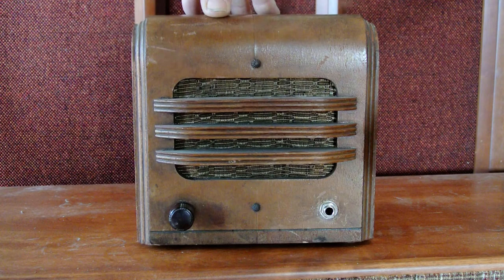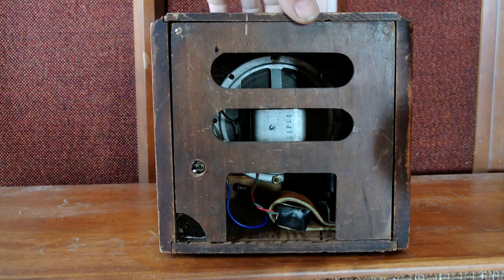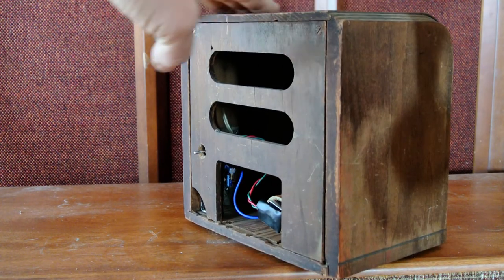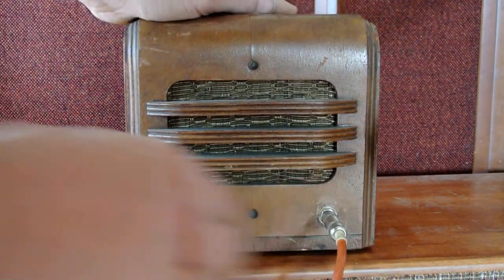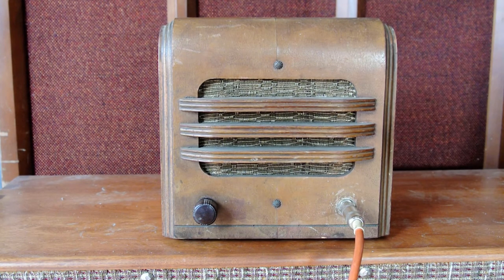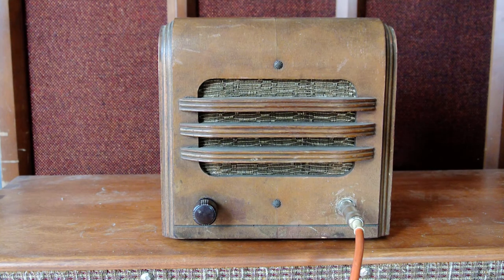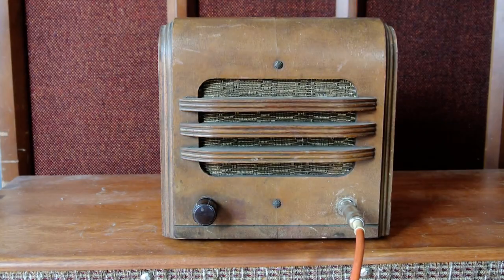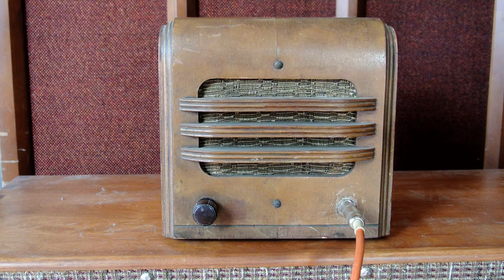SoaringTortoise Electronics Baby Tortoise Battery Powered Practice Amp. 100% Recycled Materials.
Video Demo of the SoaringTortoise Electronics battery powered practice amplifier for electric guitar.